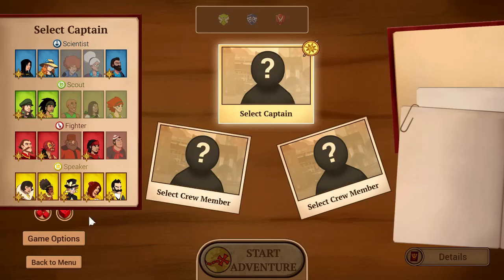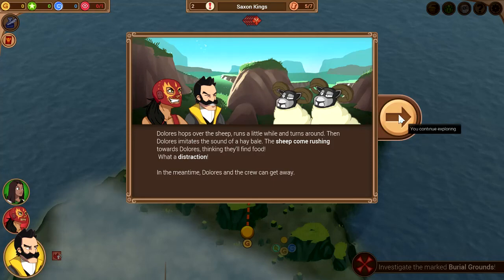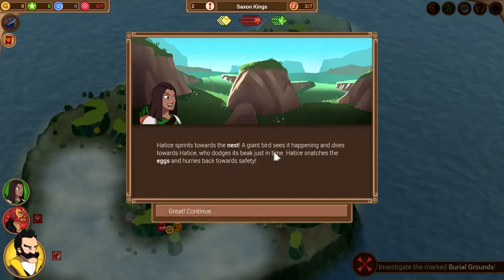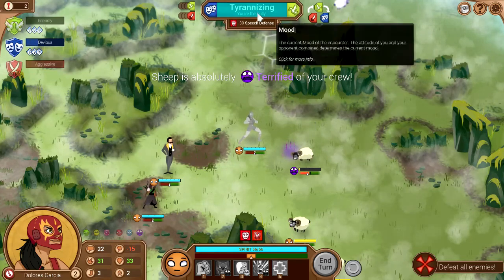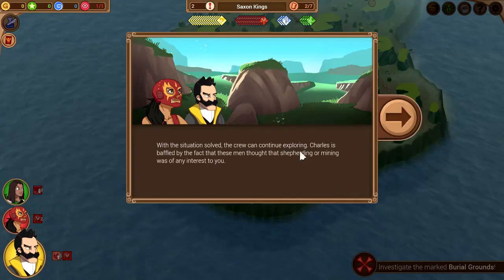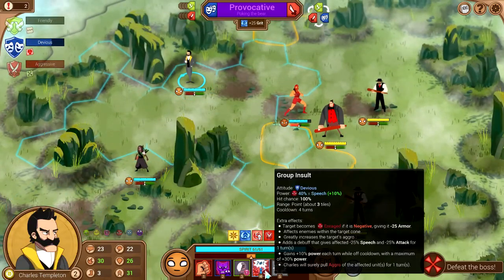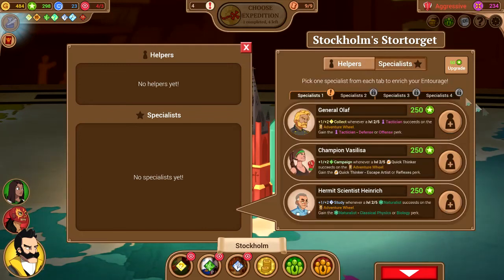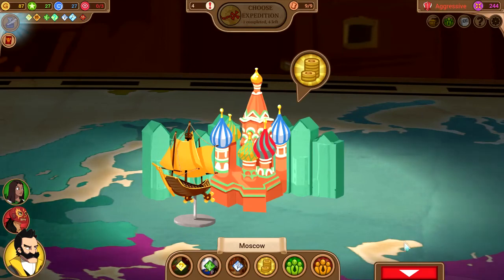Backlogged Episode 1-1 / Renowned Explorers: International Society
First episode of my new YouTube series: Backlogged. I'll be highlighting my OVERLY EXTENSIVE backlog of games so you can get the most out of yours! I don't plan on having long series of one game (though that is subject to change) but instead focusing on my experiences of playing through my backlog and highlighting games I enjoyed.

STEAM DESCRIPTION: In this strategic rogue-like you become a famous expedition leader in the 19th century. You form your own crew with the skills and personality to discover legendary treasures, while exploring randomized locations and stories on every new adventure.